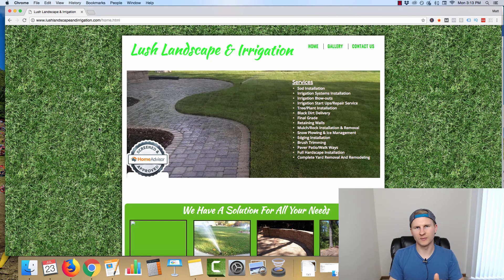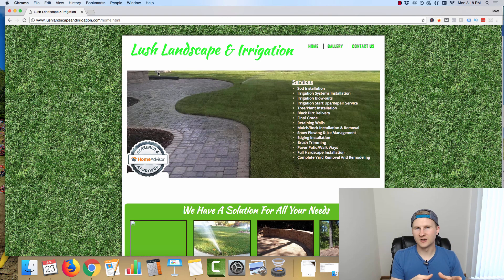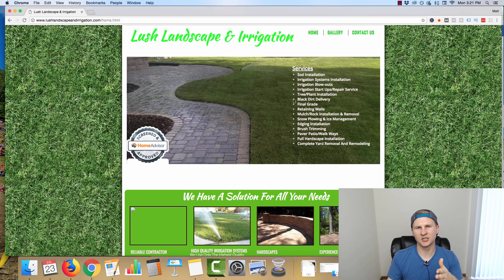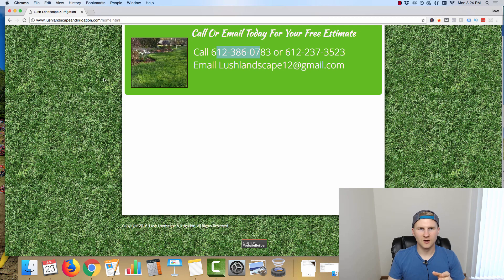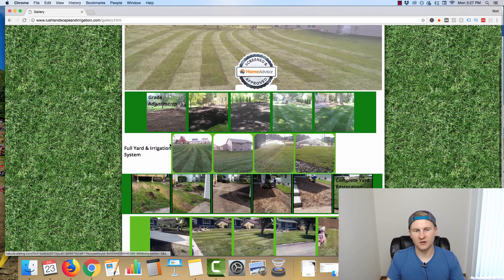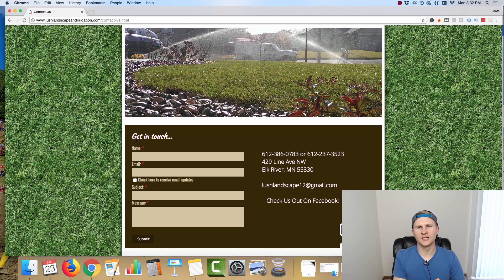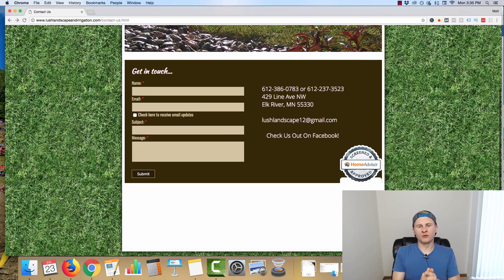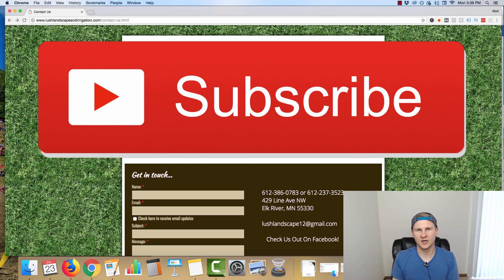How To Do A Website Audit For A Client (RIPPING Apart My Clients' Site)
In this video an entrepreneur breaks down a basic website audit for a client and showcases the improvements that will be made to the website such as installing Wordpress, creating actual landing pages, relevant content and more.  2021 UPDATE: The website I am auditing is In July 2019, my agency ) completely rebuilt the website with Wordpress using Elementor Pro. Creating a boatload of new pages and proper on-page SEO. Since then, 100s of form leads and inbound phone calls have been generated by this web property and their Google My Business listing. The landscaping/irrigation season where they are located only lasts from April through November, and as of the end of June 2020, their revenue was up 150% OVER all of 2019 revenue - a big foundational factor of that being our results-backed & ROI driven website build & SEO process.
OUT OF RESPECT FOR MY CLIENT AND I, PLEASE DO NOT WASTE THEIR TIME BY CONTACTING THIS COMPANY, THEY HAVE EMPLOYEES AND 100s OF CLIENTS TO MANAGE.